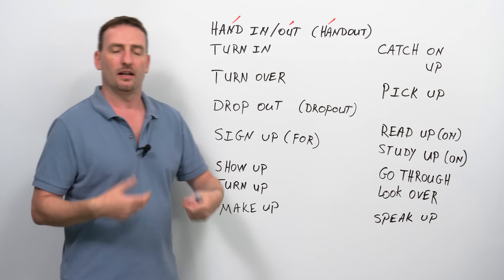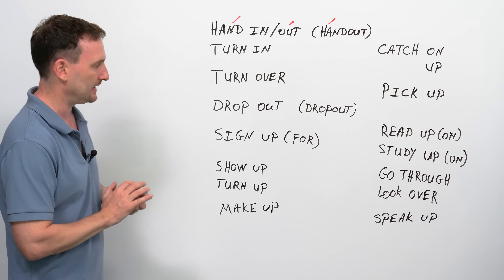17 English PHRASAL VERBS for School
If you are or have ever been a student, you know just how much there is to do in a day. You need to “sign up” for classes on time, “read up” on the course material, “speak up” in class, “turn in” your essays for grading, and so much more. This lesson will help you understand these English phrasal verbs and many more. I will teach you 17 phrasal verbs that are useful in classroom situations and at school in general. You will learn English expressions like “hand in”, “sign up”, “catch up”, “read up on”, “go through”, “turn in”, “speak up”, and more. Watch the lesson, and don’t drop out before doing the quiz